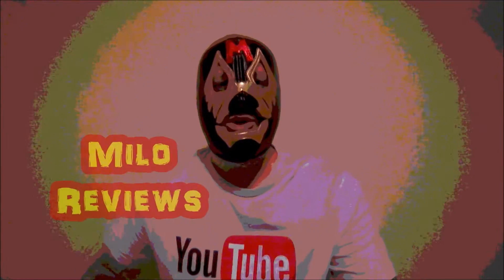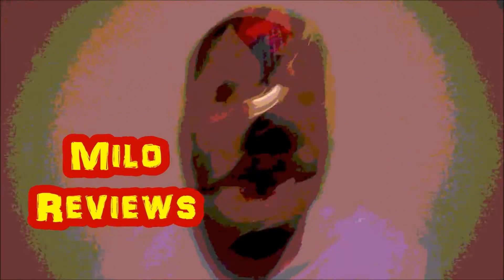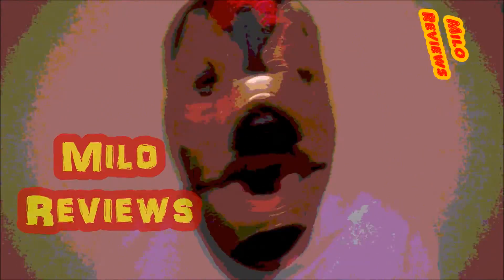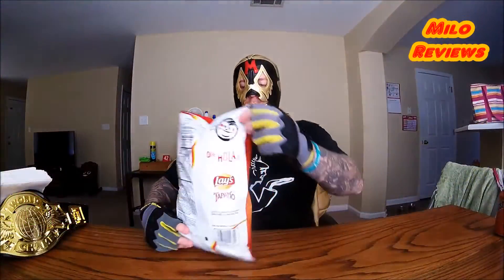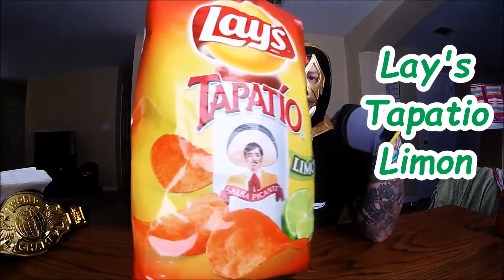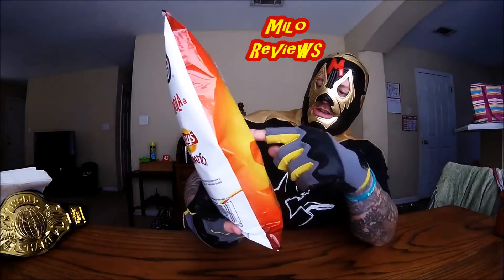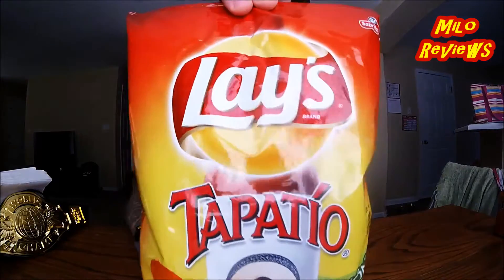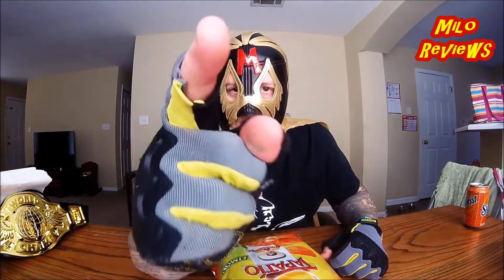Milo Reviews: Lay's Tapatio Limon potato chips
Hardcore review of Lay's Tapatio Limon potato chips.